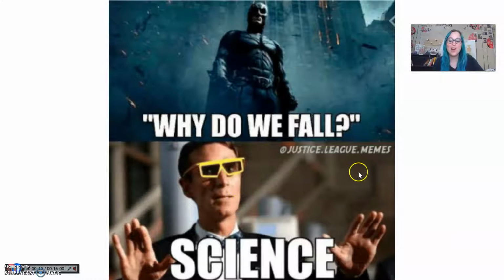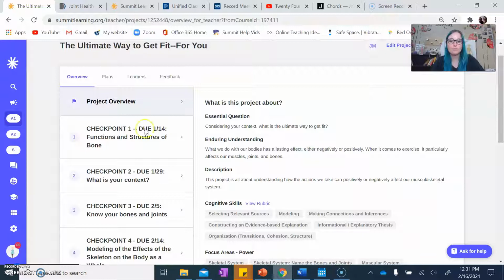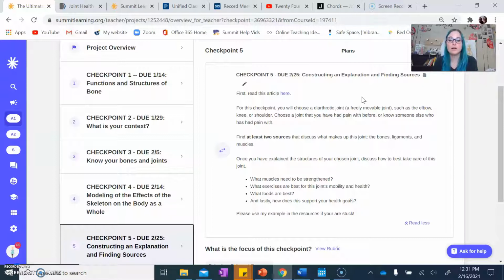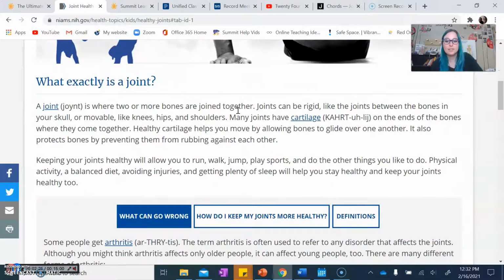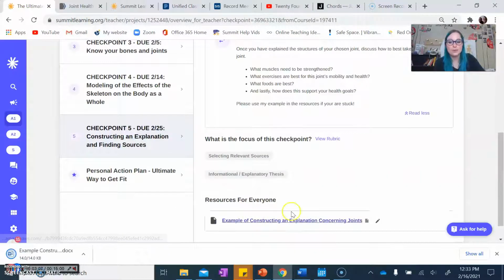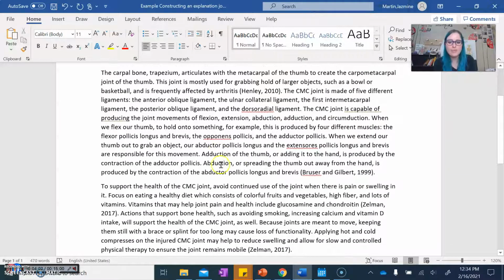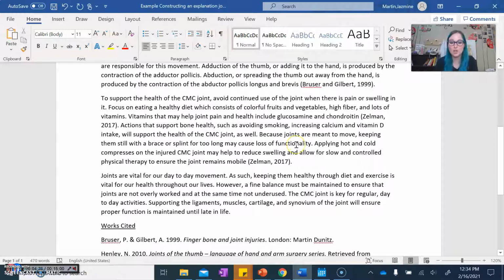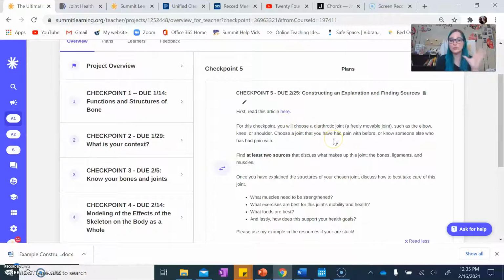Anat 1 -- Ultimate Way to Get Fit -- Checkpoint 5 Lesson Overview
Please watch this video to get an overview of the expectations for Checkpoint 5 in our Ultimate Way to Get Fit project for Anatomy and Physiology 1.